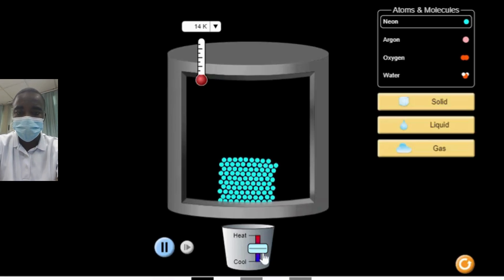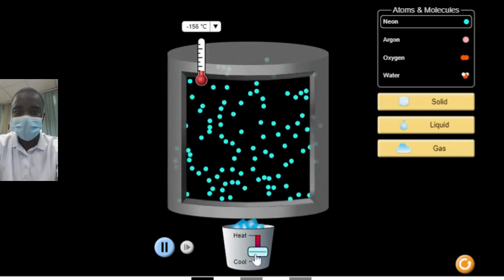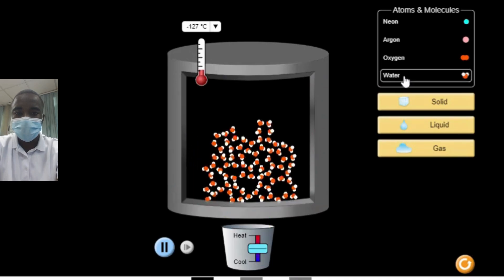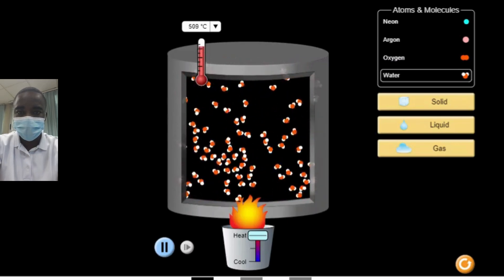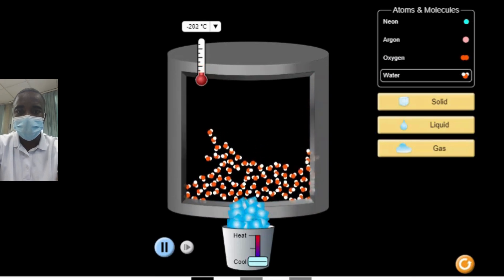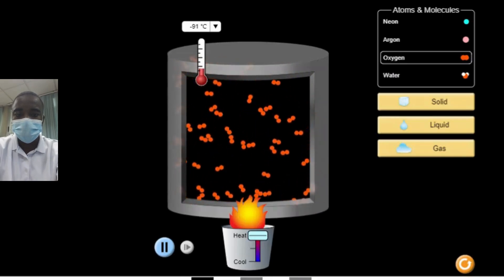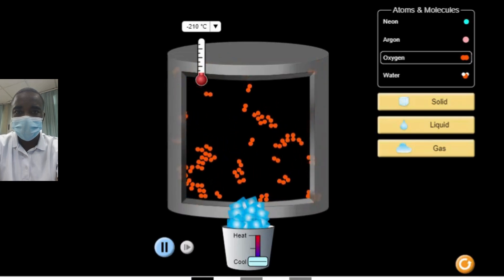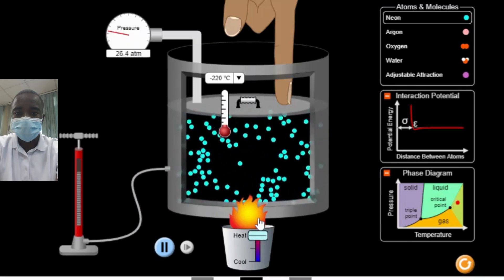States of Matter Simulation | Science Experiment | Virtual Lab Simulation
The States of Matter Simulation is a valuable tool for teaching and learning about the fundamental concepts of states of matter and phase changes. By providing an interactive, visual, and comprehensive platform, it helps students understand the behavior of atoms and molecules under various conditions and the principles governing the transitions between solid, liquid, and gas phases. Whether used in a classroom setting or for individual study, this simulation can significantly enhance the learning experience and build a strong foundation in chemistry and physics. Through exploration and experimentation, students can gain a deeper appreciation for the complex and fascinating world of states of matter and their applications in various scientific and technological fields.